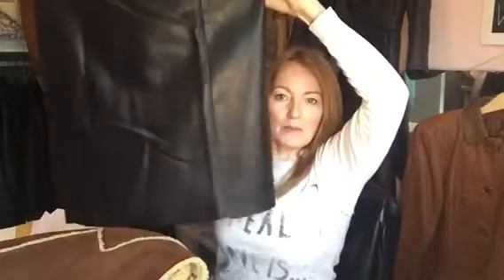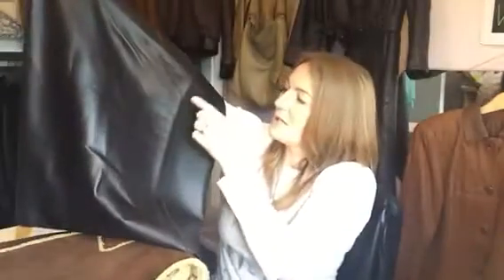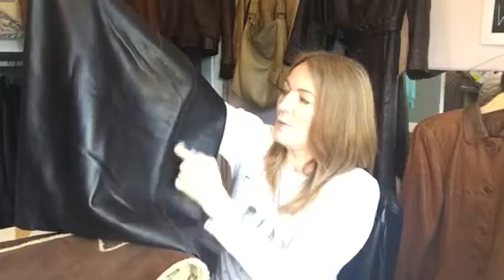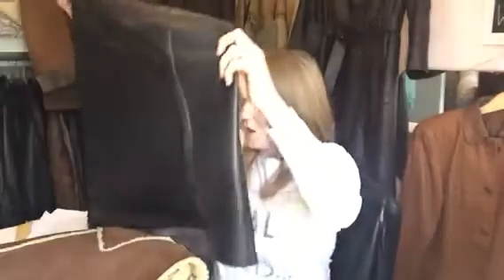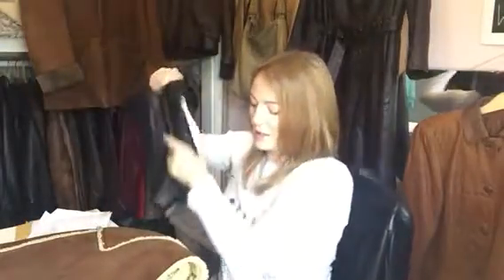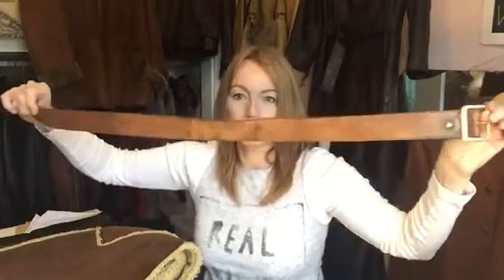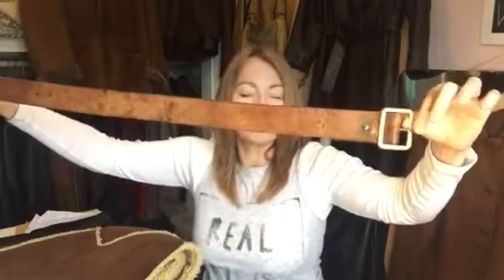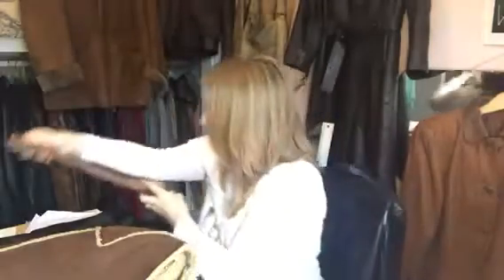Repurposing Nicole Farhi leather skirt and sheepskin coat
Two new bags evolving from two unique leather items, Prada inspired bucket bag and simple cross body check back later for part 2